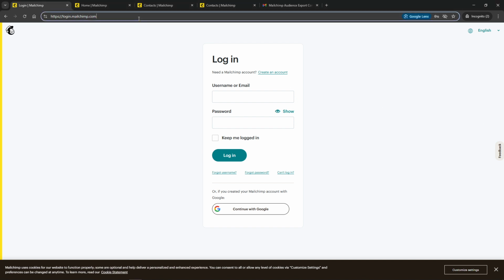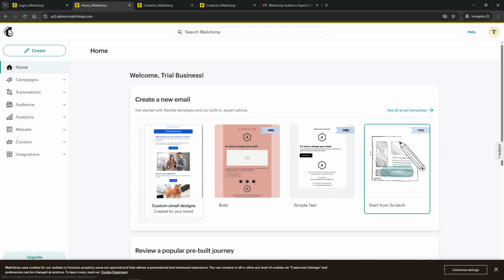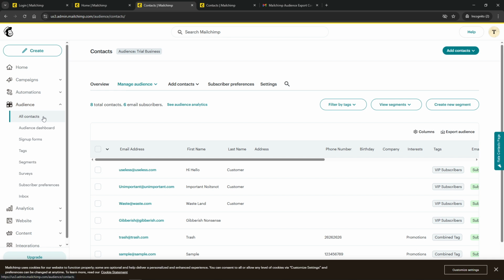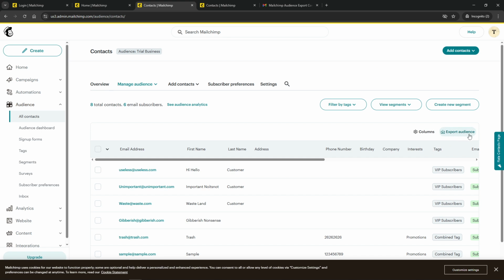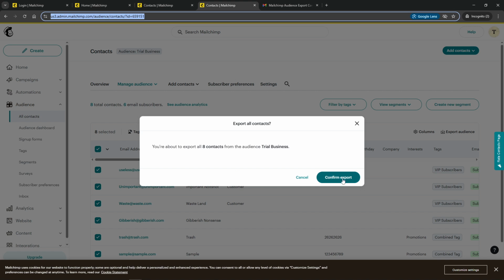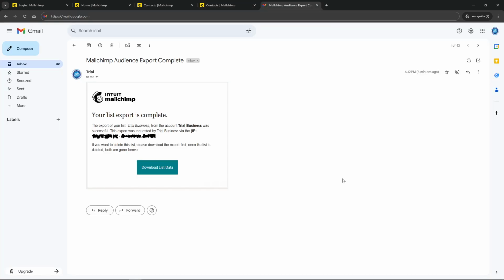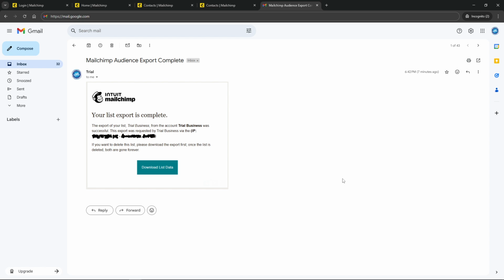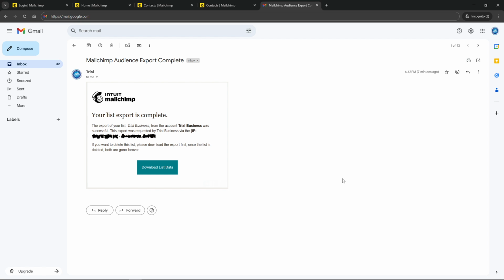How to Export an Audience on Mailchimp [2025 Full Guide]